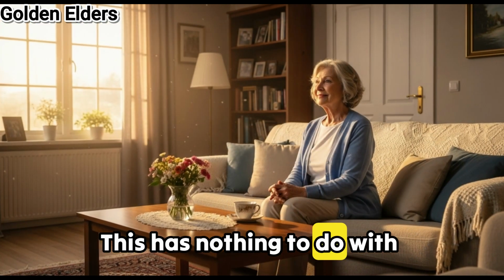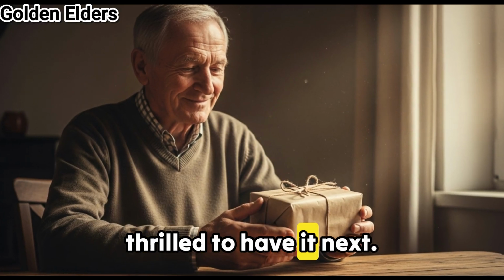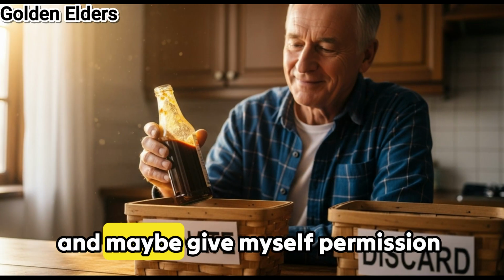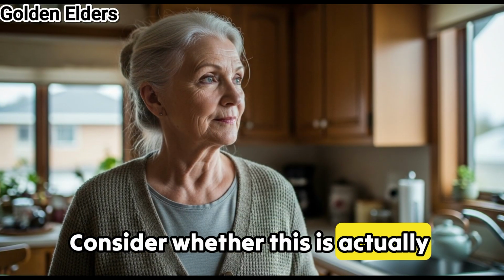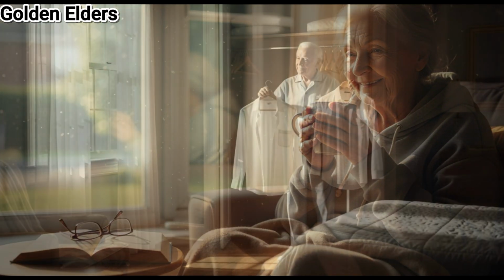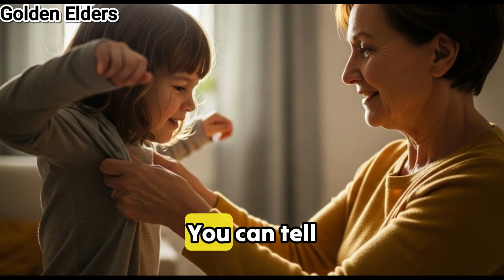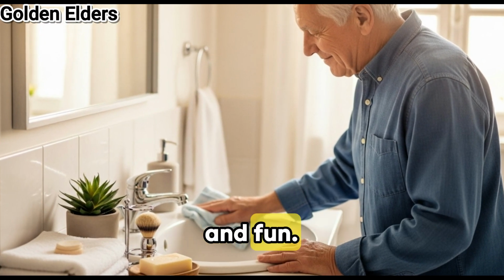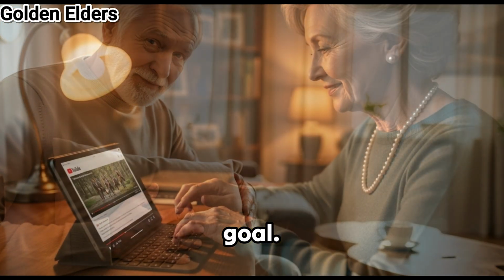Just 45 Decluttering QUESTIONS to Know What’s Worth Keeping and WHAT’S NOT!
Are you overwhelmed by too many things at home and unsure what should stay or go? In this gentle and practical guide, we walk you through 45 simple decluttering questions that make decision-making easier for seniors. These questions help you understand what truly adds value to your life, what brings comfort, what supports your daily routine, and what no longer serves you. Whether you’re simplifying for peace of mind, creating a safer living space, or just wanting a calmer home, this video will guide you step-by-step. Decluttering doesn’t have to be stressful—let these thoughtful questions bring clarity and confidence back into your home. 🌿✨